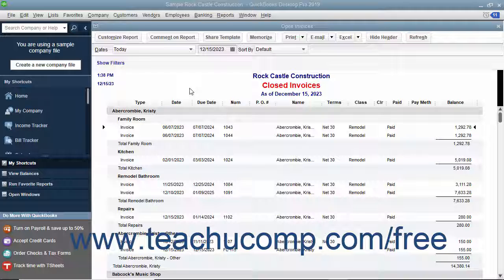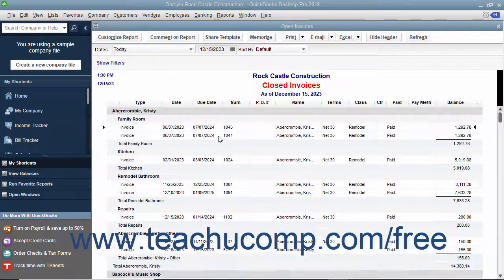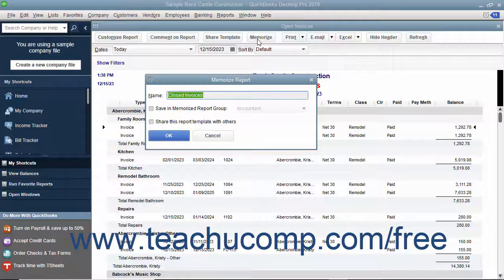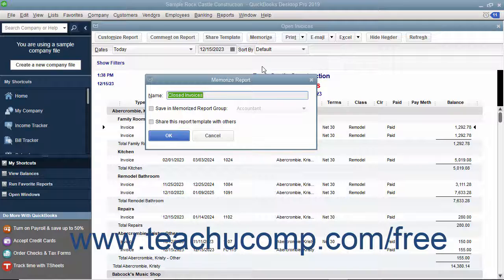QuickBooks Desktop Pro 2019 Tutorial Memorizing Reports Intuit Training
FREE Course! Learn about Memorizing Reports in QuickBooks Desktop Pro 2019 A clip from Mastering QuickBooks Made Easy. - the most comprehensive QuickBooks tutorial available. Visit us today!